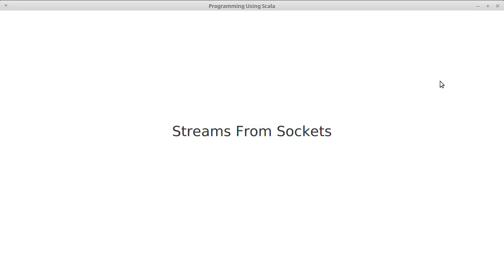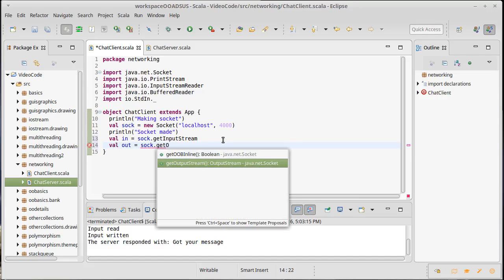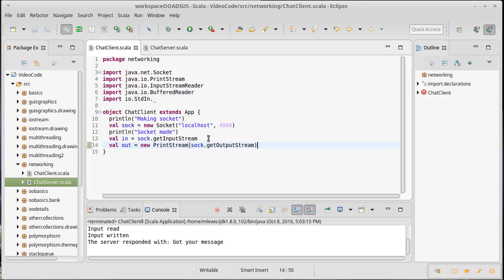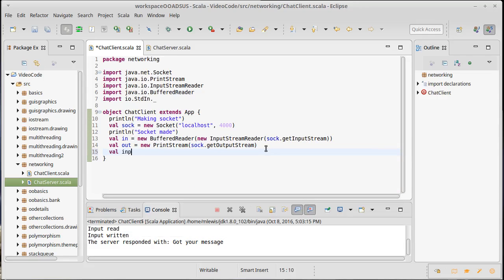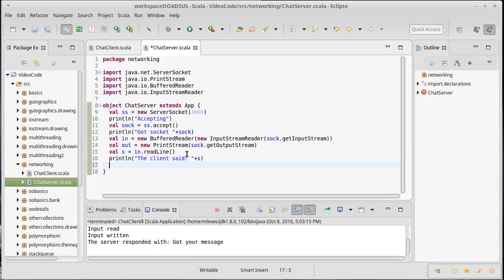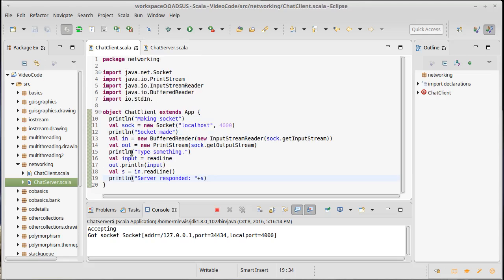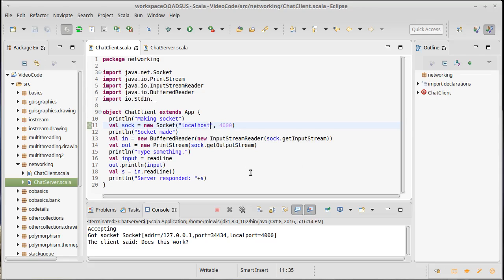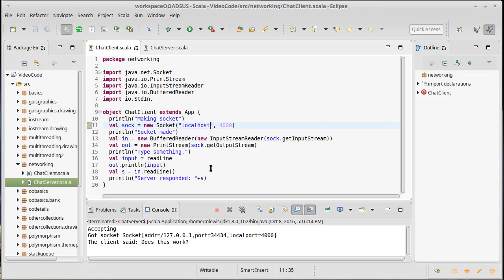Streams From Sockets (using Scala)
This video shows how we can communicate through streams that we can get from our sockets.